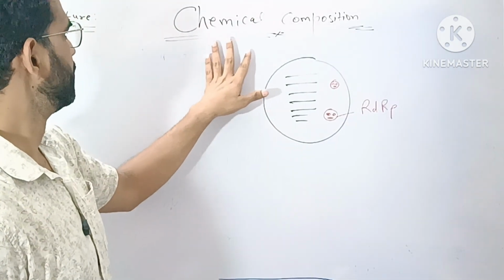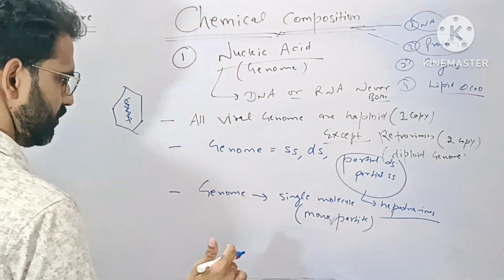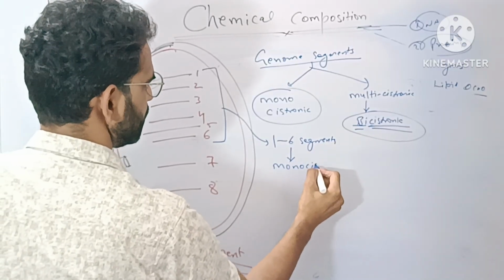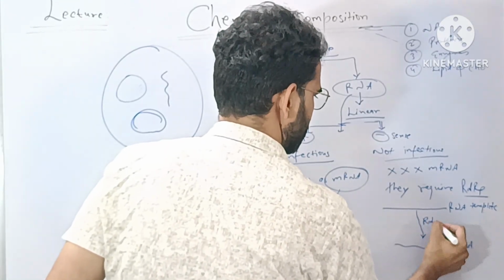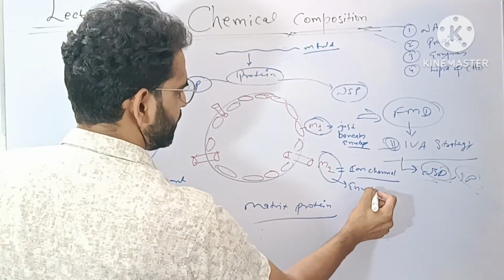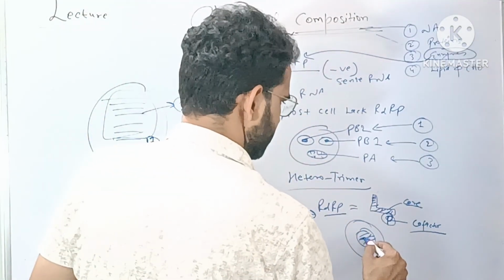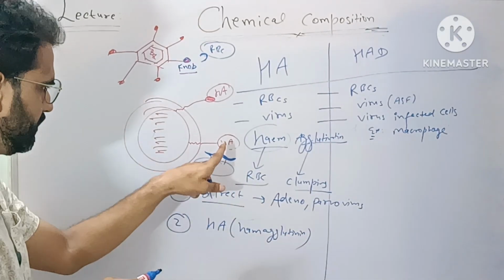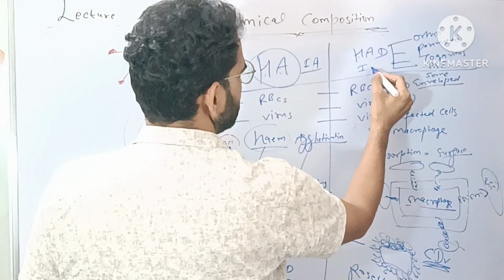Introduction to Veterinary Virology Lect.2|| Dr Sandeep Singh